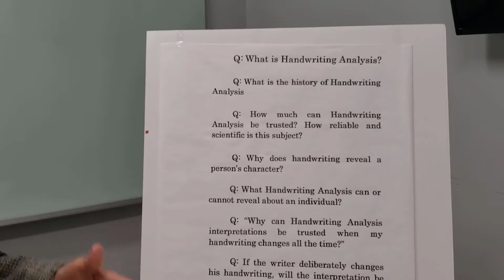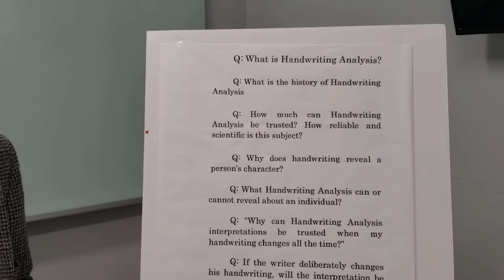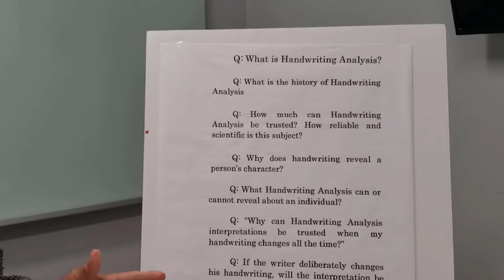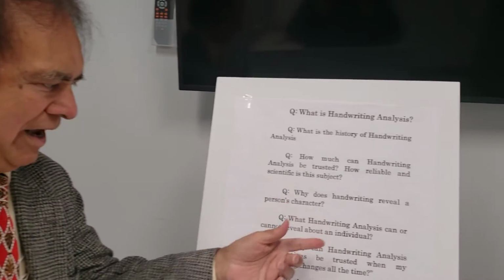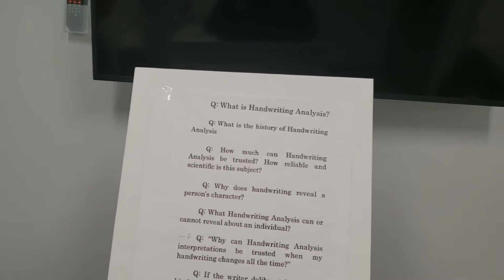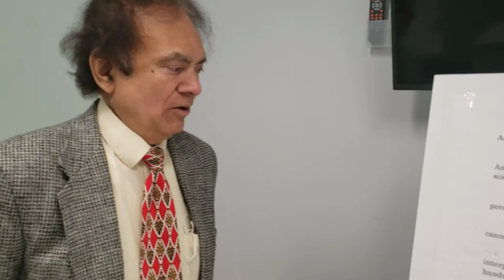Graphology 101 - Myths and Facts Q&A Part 1 ILYAS M. ZESHAN